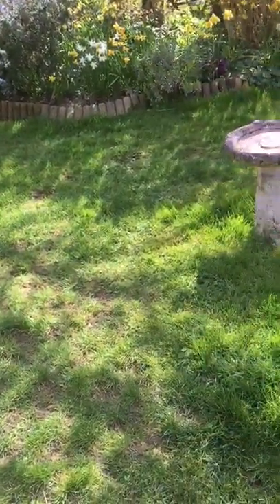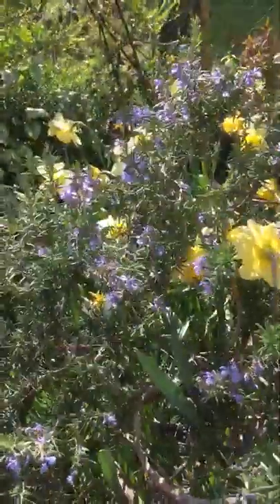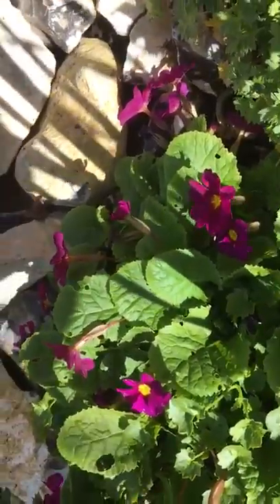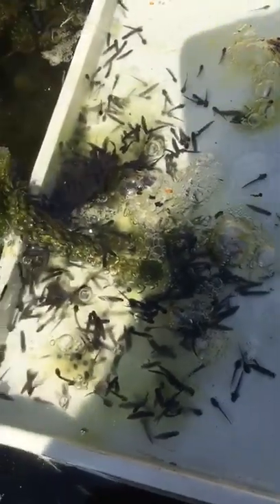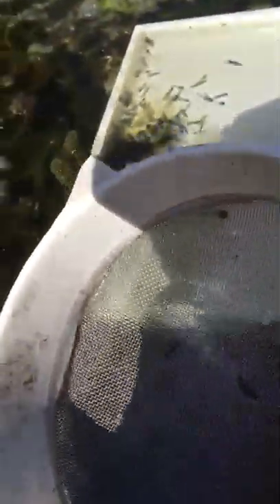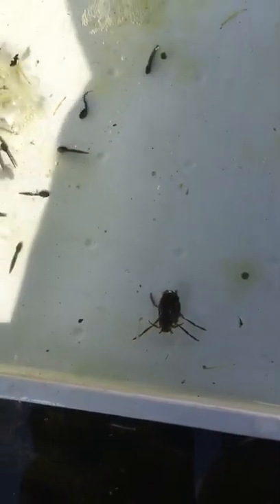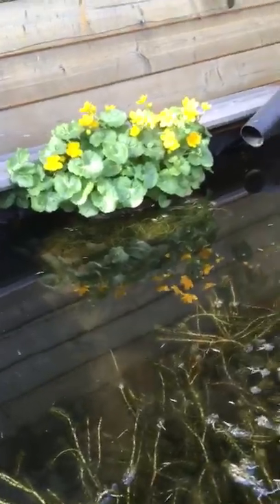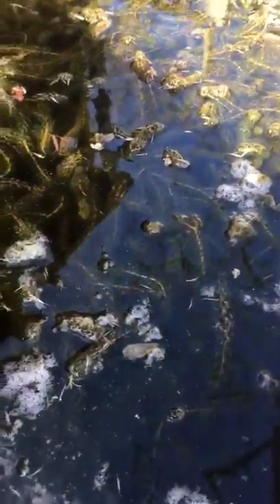Forest School TV Episode 13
In today's Forest School episode, Key Volunteer, Sue, take us on a tour of her garden and pond, where she finds all sorts of exciting things!